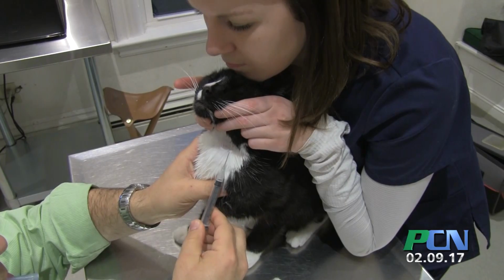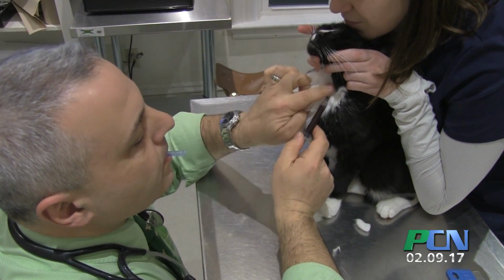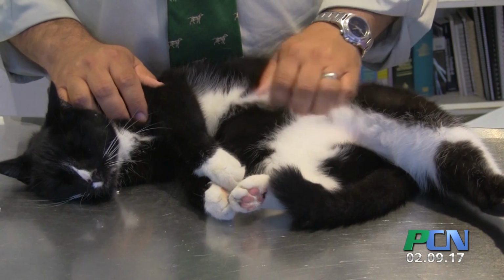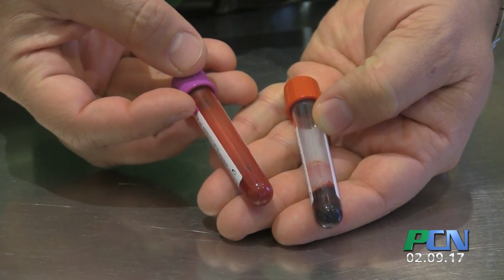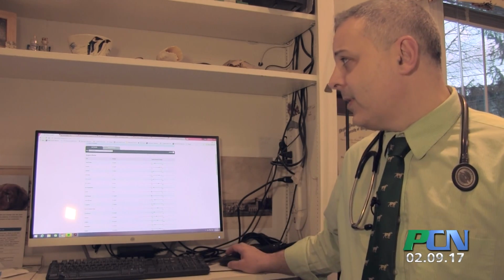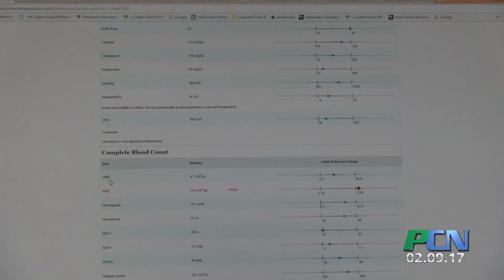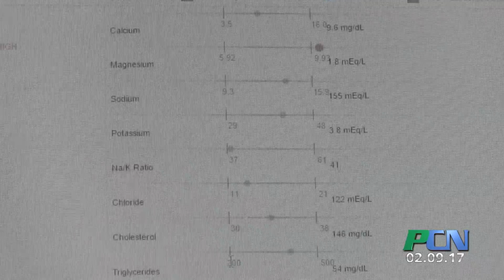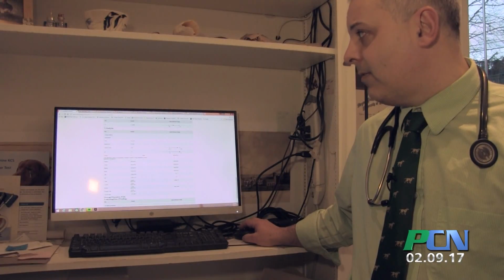PCN Pet Health Court Street Animal Hospital Blood Work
PCN PACTV Community News Pet Health Court Street Animal Hospital Blood Work

Pet Health brings us to Court Street Animal Hospital to learn about blood work for our pets.